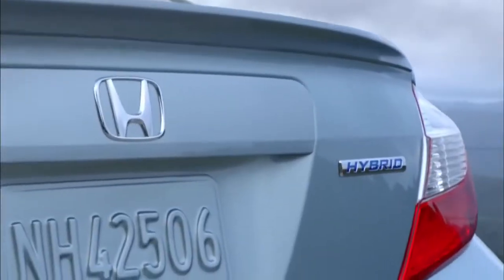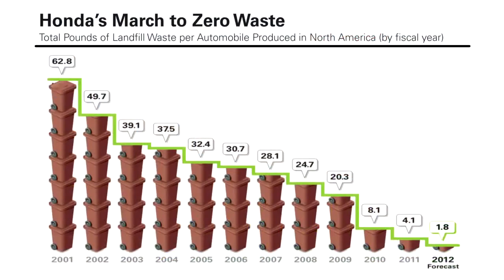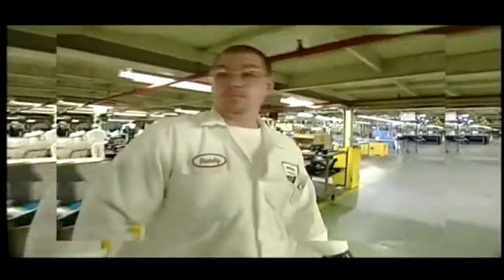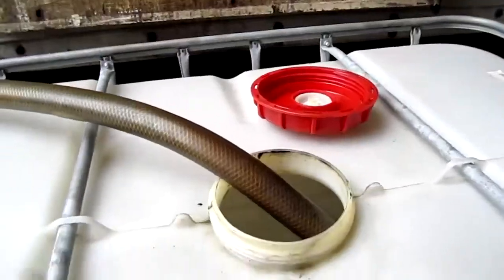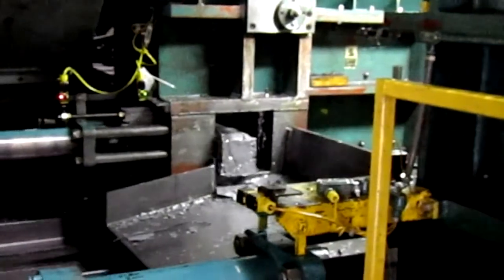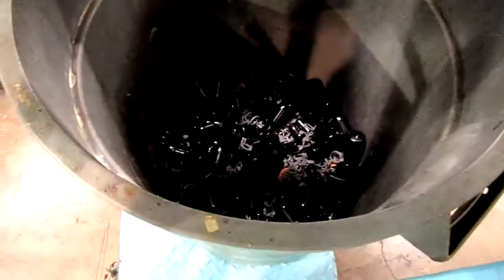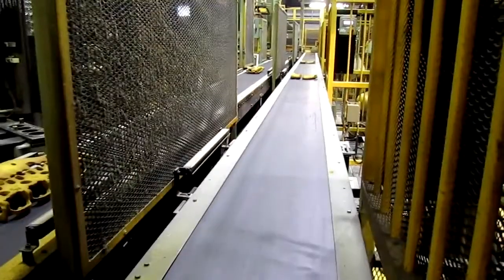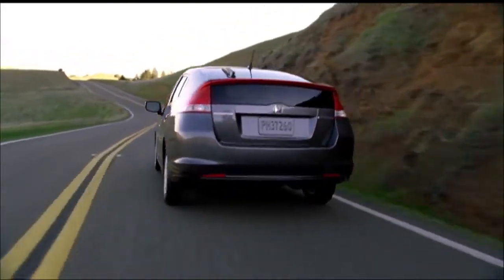How Honda Achieved Zero Waste to Landfill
Honda, Saving the planet one car at a time!
Albany Honda
903 E Oglethorpe Blvd
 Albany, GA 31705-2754